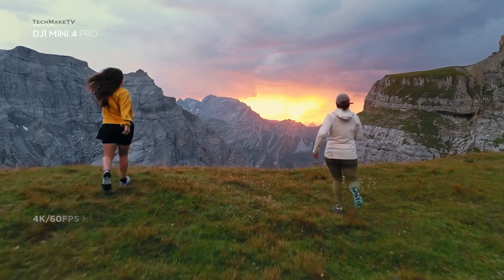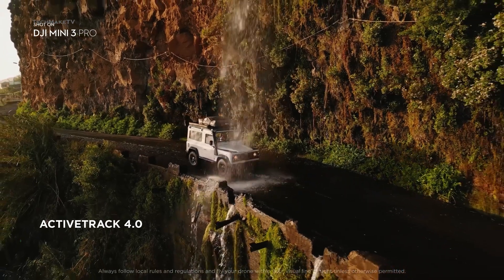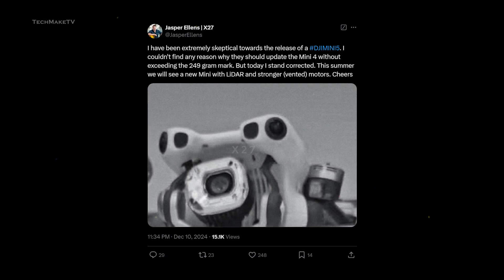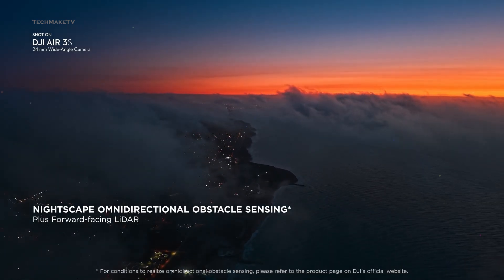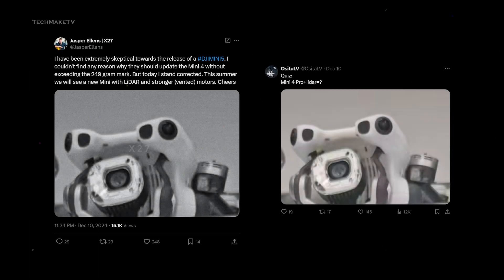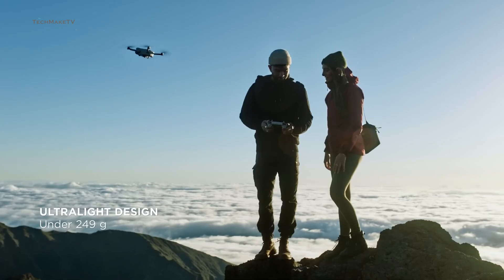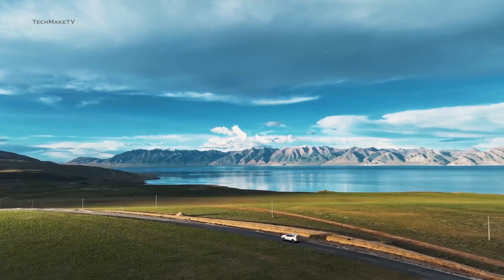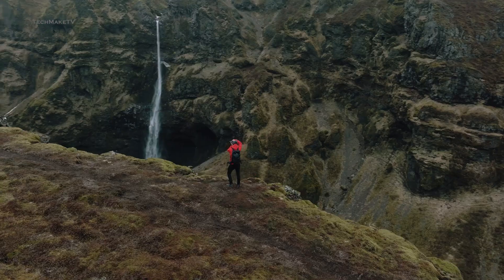DJI Mini 5 Pro Leaks - New Features & Release Date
The DJI Mini series has revolutionized the world of compact drones, offering professional-grade features in a tiny, travel-friendly package. Weighing under 250 grams, these drones bypass FAA registration requirements while still delivering incredible performance. You get high-resolution cameras along with many intelligent flight modes, making it the go-to choice for creators and hobbyists alike. Despite being so popular among drone enthusiasts, the mini series is rumored to be being replaced. But is it though? New leaks suggest that DJI is certainly bringing the DJI Mini 5 pro along with notable upgrades that we usually see on high end drones. So, in our video today, we will share all the DJI mini 5 Pro leaks and features that you should expect.